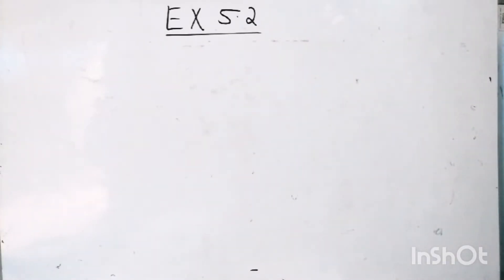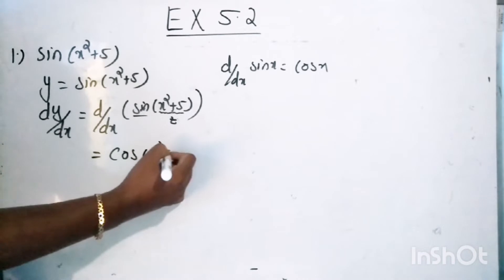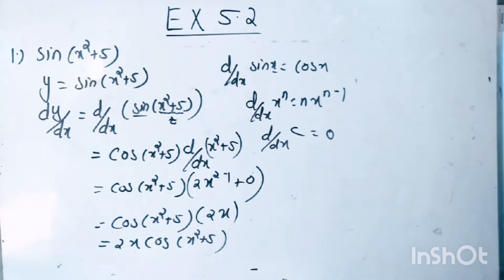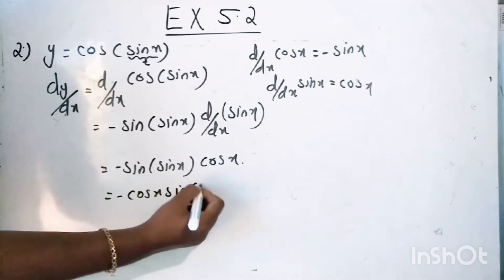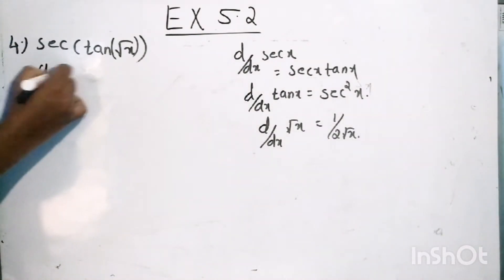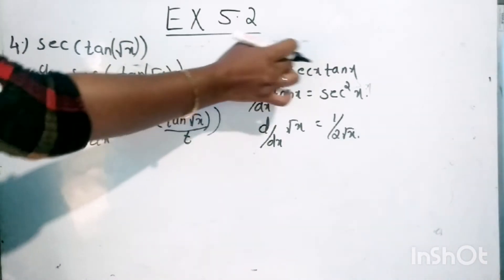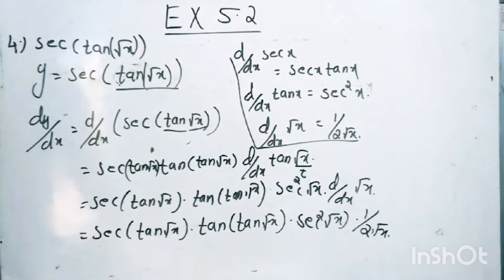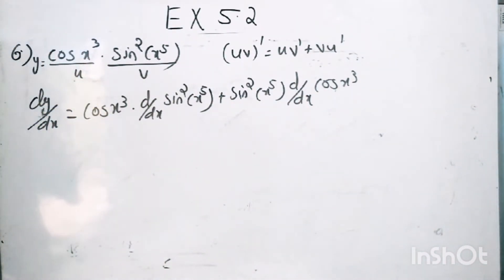Exercise 5.2 (Part 1) | Chapter: Continuity and Differentiability | Class 12 Mathematics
12th Standard Mathematics
NCERT

1. Exercise 5.2 Question No.  1
2. Exercise 5.2 Question No.  2
3. Exercise 5.2 Question No.  3
4. Exercise 5.2 Question No.  4
5. Exercise 5.2 Question No.  6